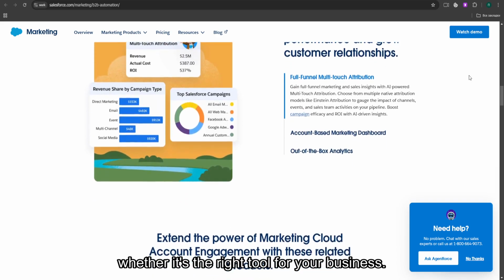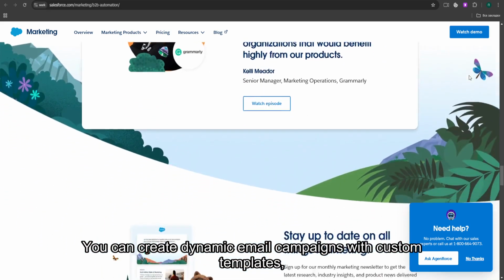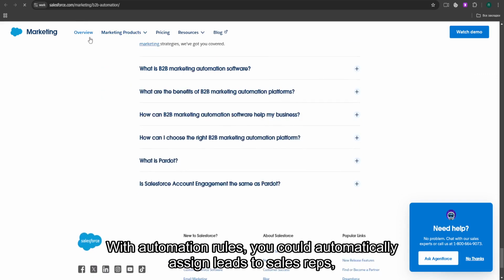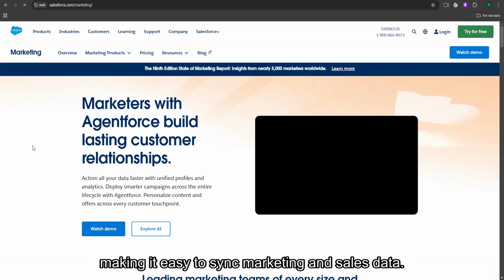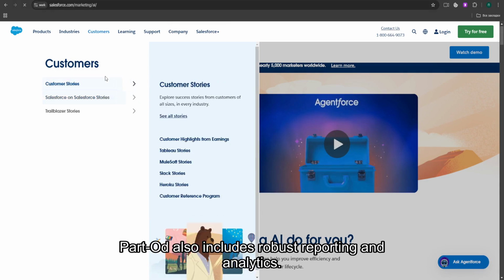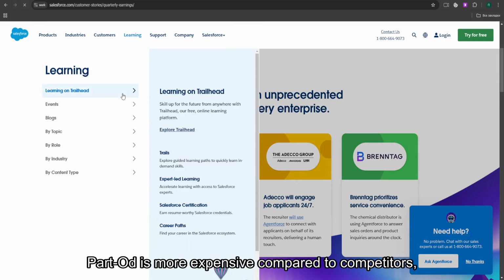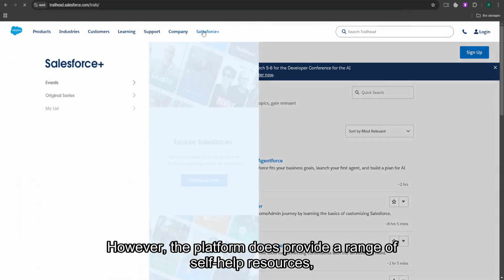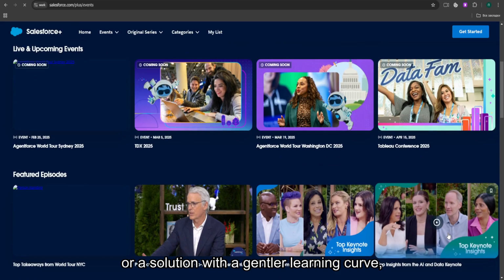Pardot Honest Review | My Real User Experience with This B2B Marketing Automation Tool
In this video, I share my honest review of Pardot, Salesforce's powerful B2B marketing automation platform. Discover its features, ease of use, integrations, and pricing insights. Watch as I navigate the interface and demonstrate key functionalities like email automation, lead scoring, and CRM synchronization. Whether you're considering Pardot for your business or just curious, this in-depth review covers everything you need to know.